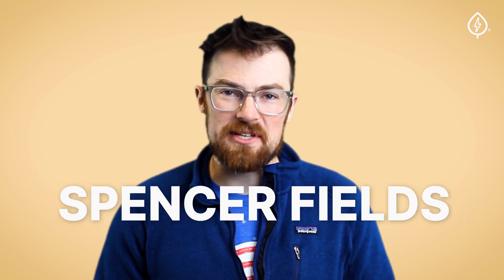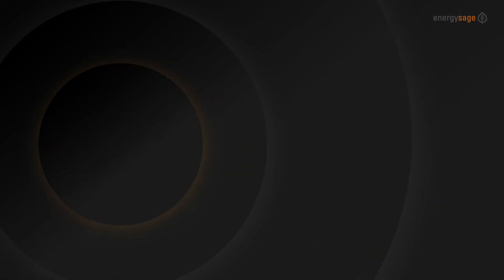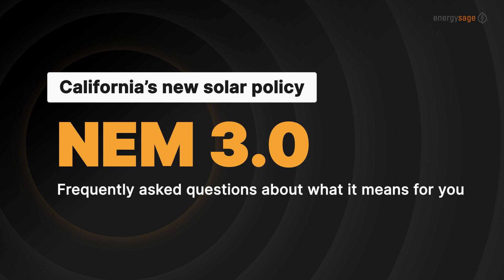FAQs about what California's new solar policy means for you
We're hearing a lot of questions from California homeowners about the new net metering policy in California: NEM 3.0. We answer all of these top questions so you can understand how NEM 3.0 could impact you – and how to lock in higher solar savings for 20 years!